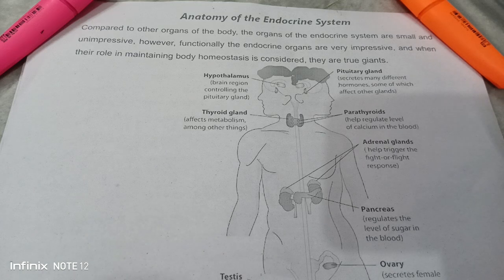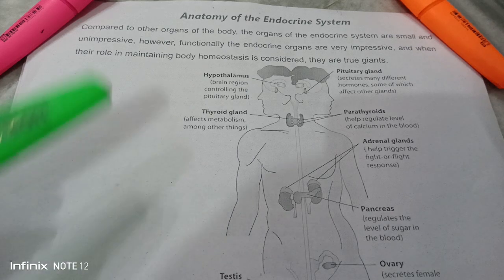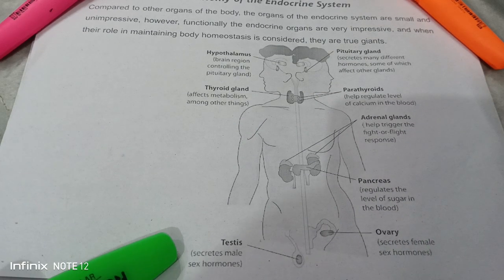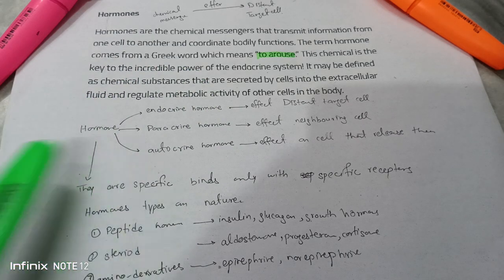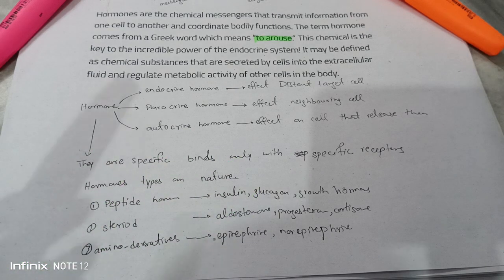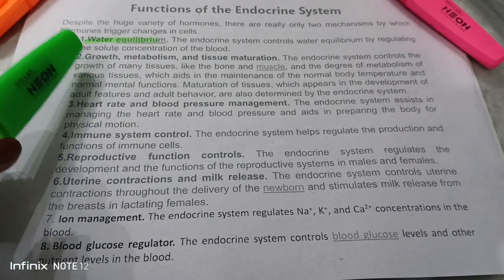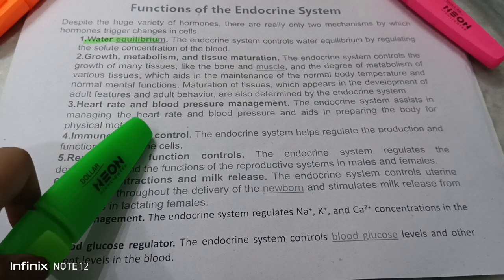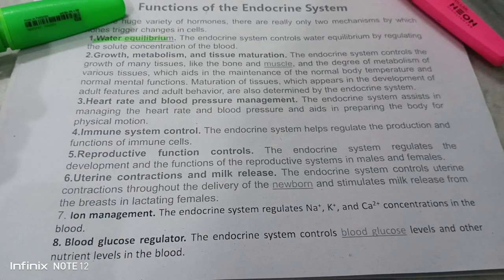Introduction to endocrine system